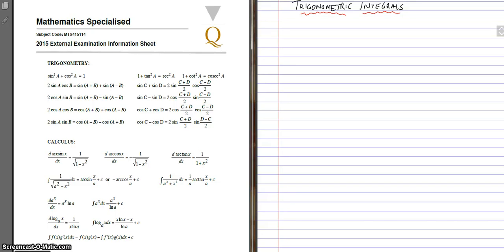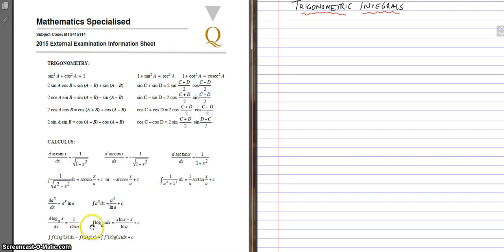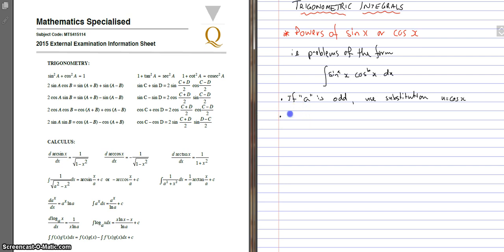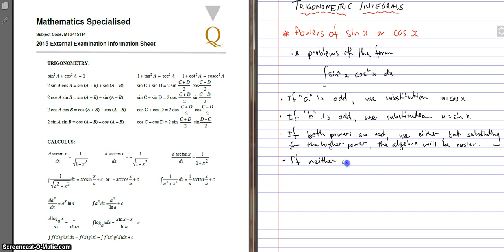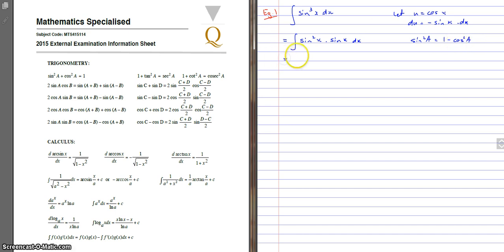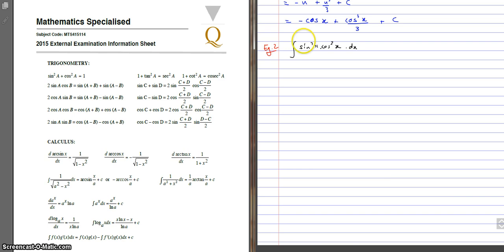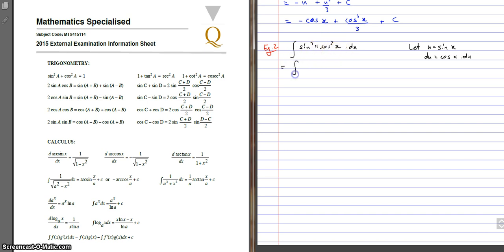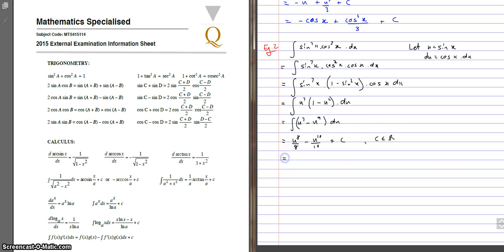7 Trig Integrals